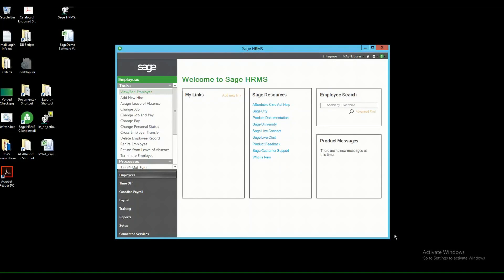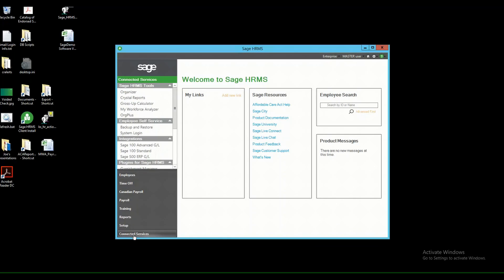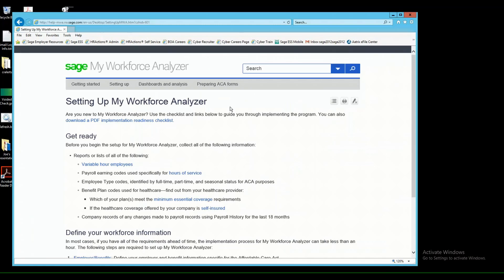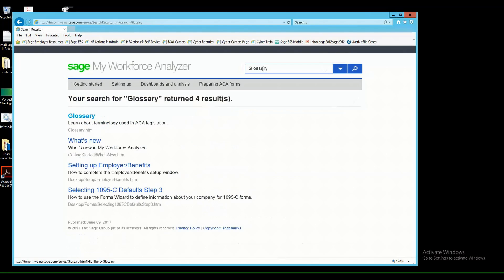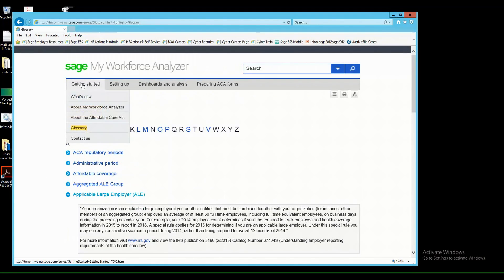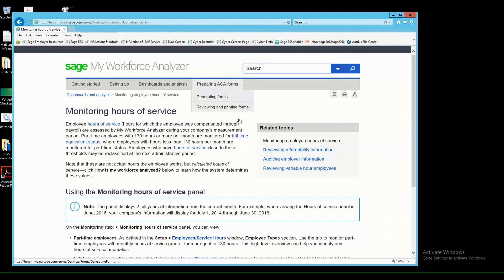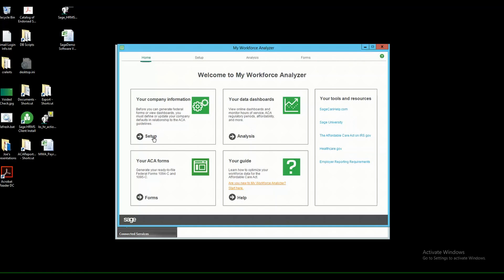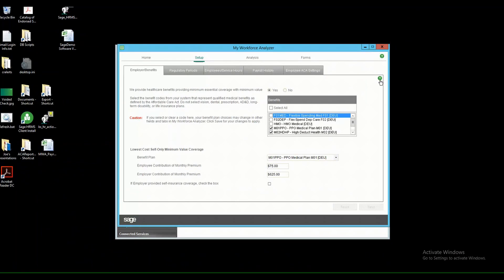How to Navigate the My Workforce Analyzer Help Site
The My Workforce Analyzer Help website can easily guide you to answering questions you might need assistance with related to ACA terminology, how to generate your forms, how to properly set up your My Workforce Analyzer, as well as how to import your Payroll data for further analysis of your employee data. Use the Glossary, Search engine and other features of the My Workforce Analyzer Help website to fully maximize your software's functionality.